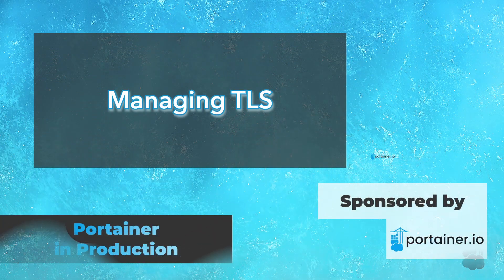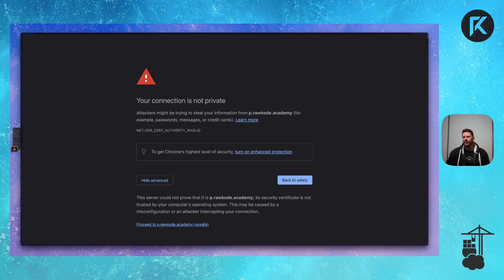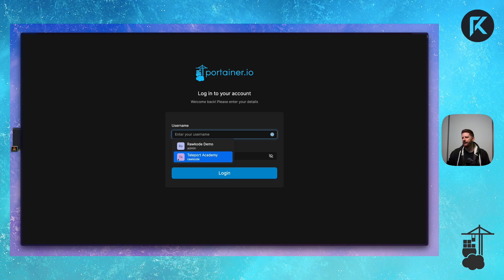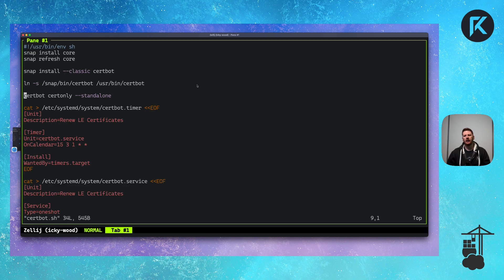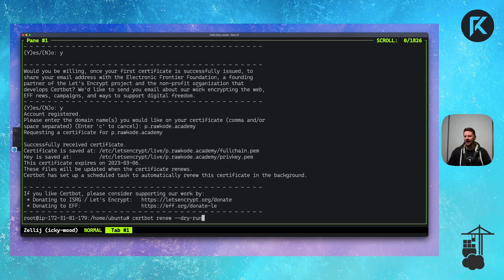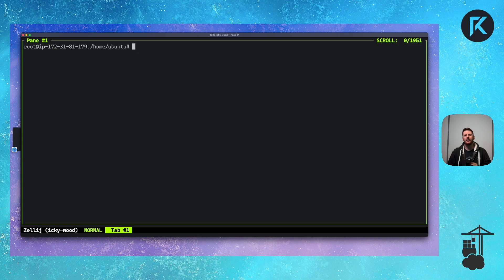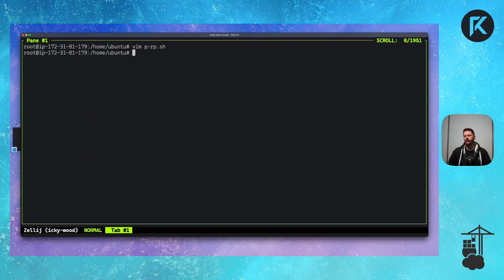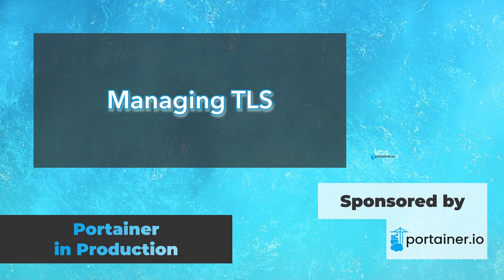Managing TLS | Portainer in Production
Welcome to the Portainer in Production course. In this video, I guide you through configuring Portainer with TLS certificates provisioned with certbot for LetsEncrypt. If you'd prefer a slightly more hands-off approach, I also guide you through configuring Caddy as a reverse proxy which handles the ACME dance for you.